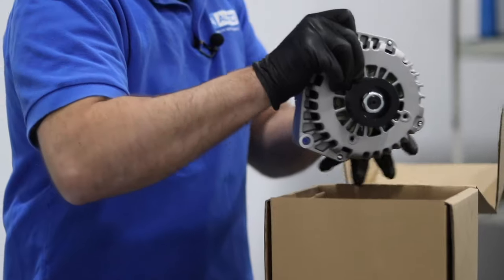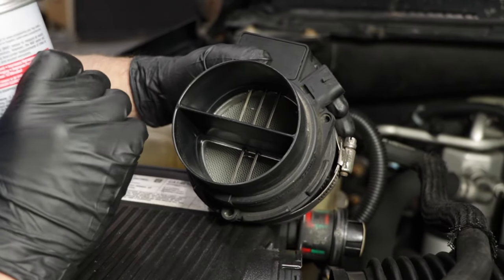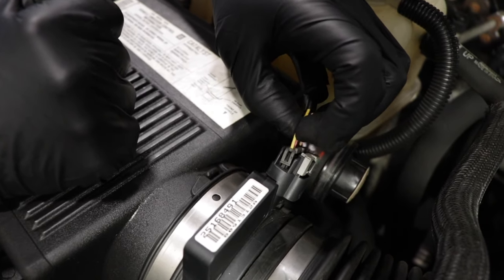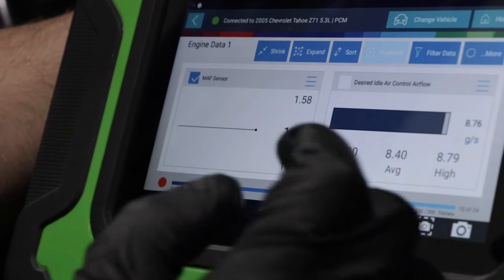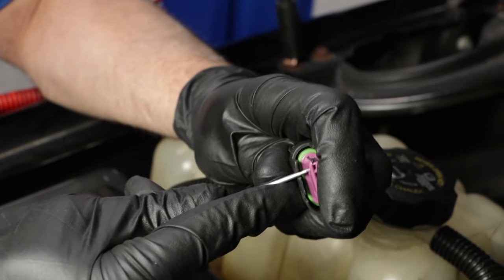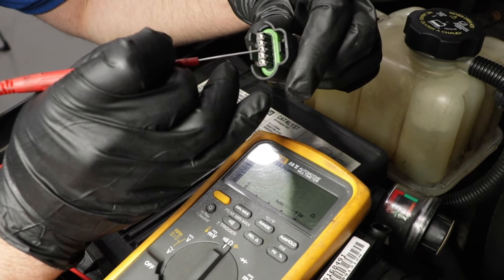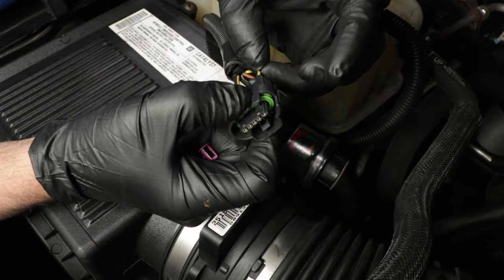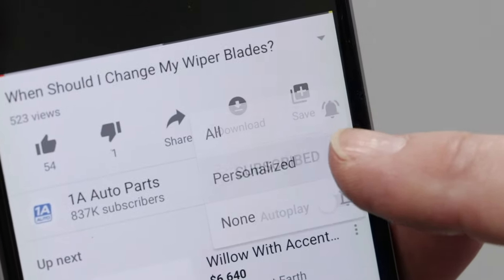Check Engine Light? Mass Airflow Sensor (MAF) Circuit: Code P0102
A failure with the mass airflow sensor can be the cause of many engine, emissions, or fuel efficiency problems! If your diagnosis of a problem has led you to the mass airflow sensor (MAF), then watch this video! Andy shows you how to diagnose the circuitry of a MAF to determine if the problem is with the wiring or connection, or if the problem is the sensor itself!